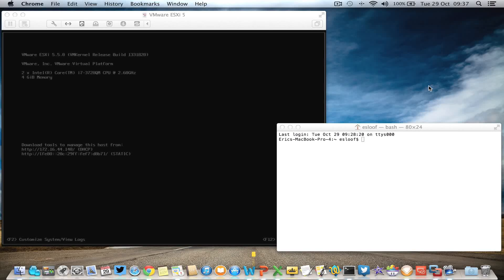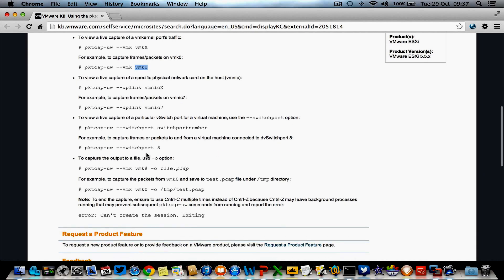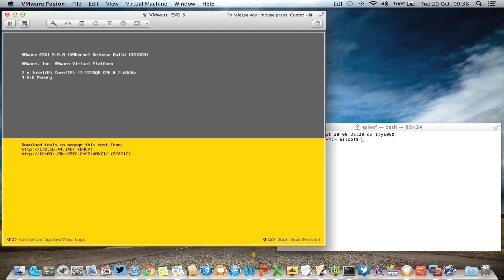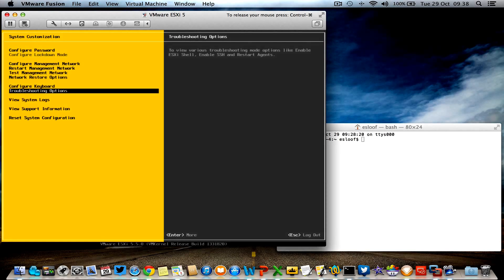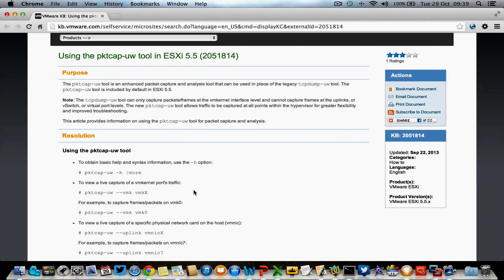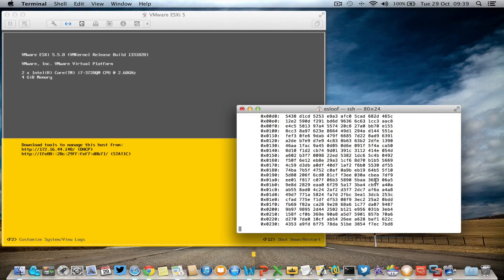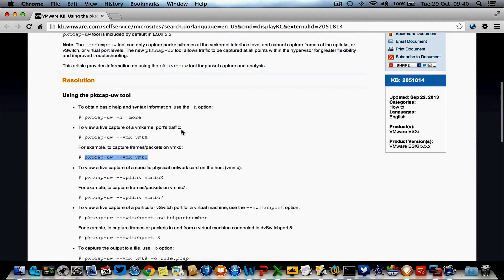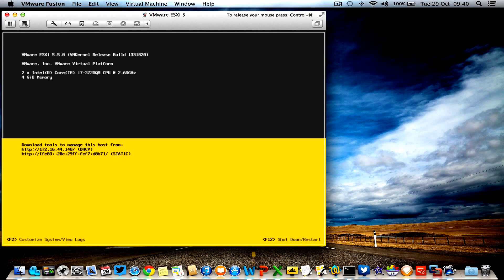Using the pktcap-uw tool in ESXi 5.5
The pktcap-uw tool is an enhanced packet capture and analysis tool that can be used in place of the legacy tcpdump-uw tool. The pktcap-uw tool is included by default in ESXi 5.5.